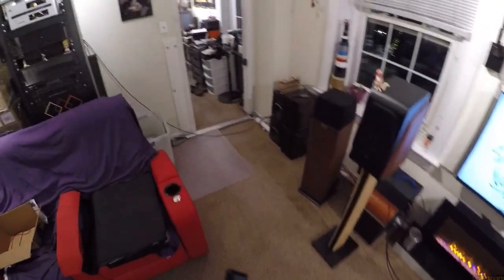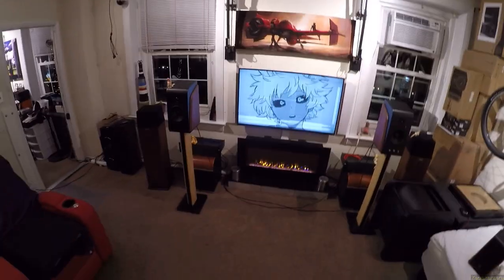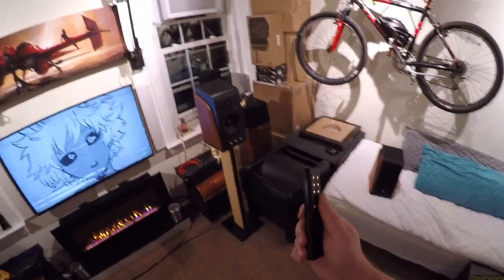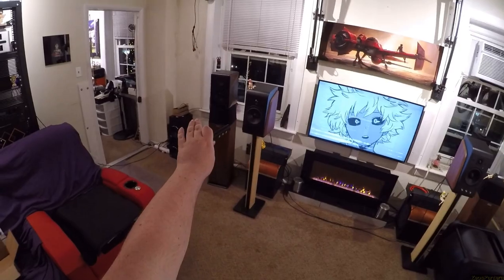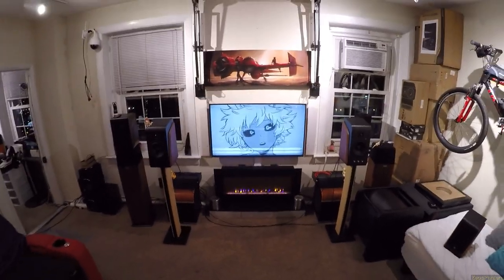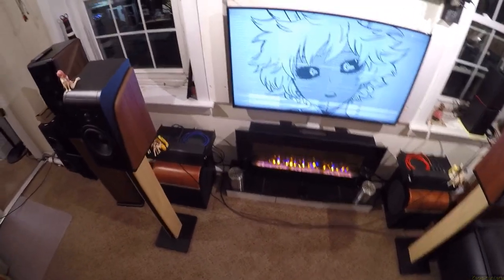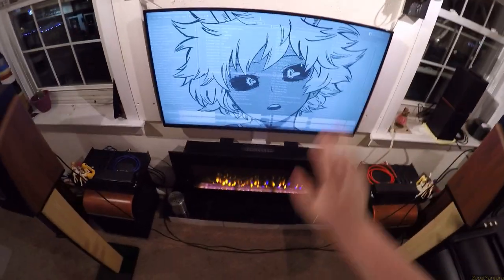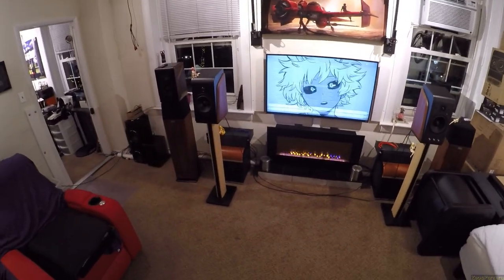Swan M300 _(Z Reviews)_ World Ending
Swan M300 on Amazon
- - - - - Speakers - - - - - - - - - - -
Edifier S3000Pro
Swan M200
Vanatoo T1e
- - - - - Other Accessories - - - - - -
Optical Cable
Extension Cable
Edifier Stands
Sitting Speaker Waifu